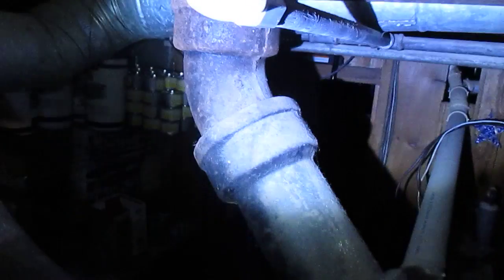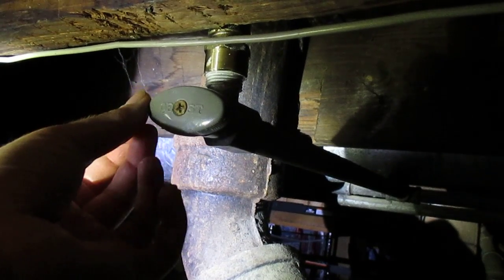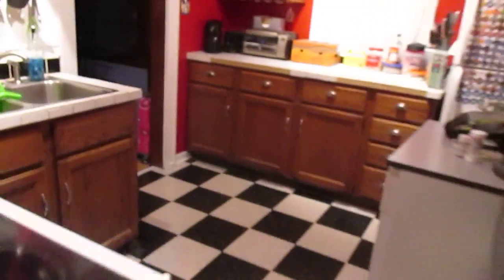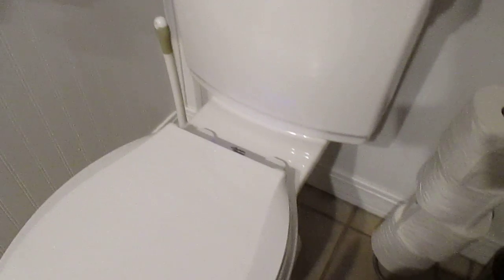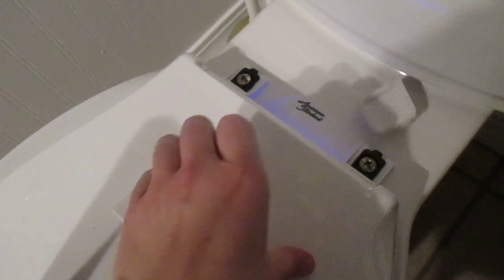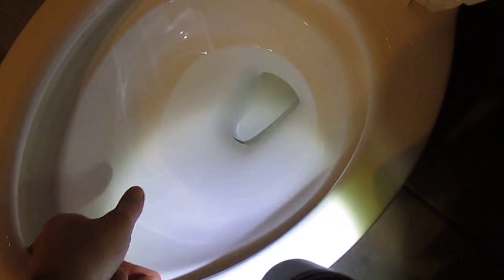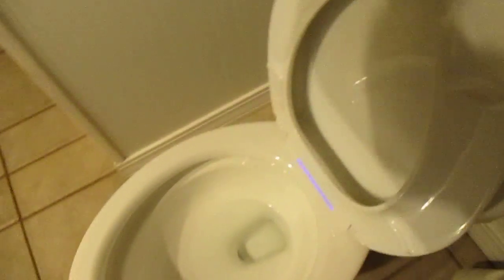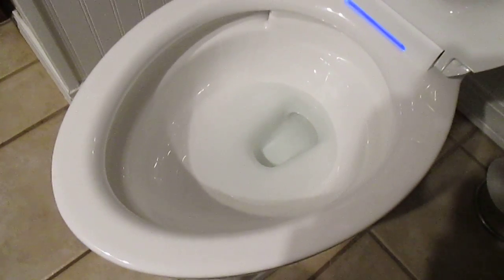1-1-2015 Flushing out 2014! Seriously, this new toilet is the future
How did you spend your New Year's Eve?  You didn't try and fix your lazy flushing toilet?  Hah!  Well, I did..and mine needed to go, so I went all in and got an American Standard Optum VorMax.  I have to say, I'm pretty impressed.  Of course, based on the performance of my old toilet, it wouldn't really take much, but I'm pretty sure this thing is going to replace the expensive purses as the status symbol of choice among all the ladies.

I'll have to make more vlogs...it's been forever.  I have so much to update on my life, but for today, you get to experience the power flush toilet and disco light seat upgrade I made.  Enjoy!

I believe these are only available at Home Depot.